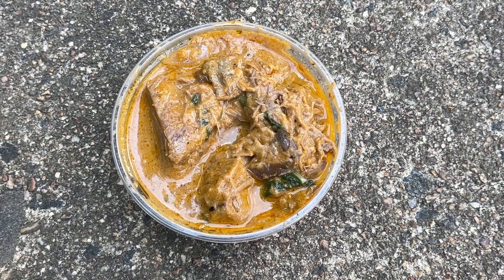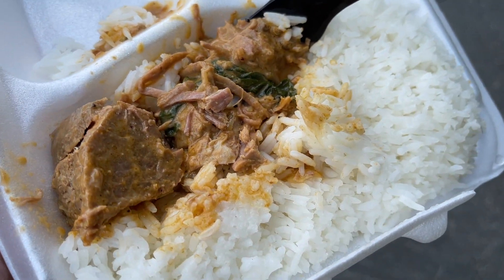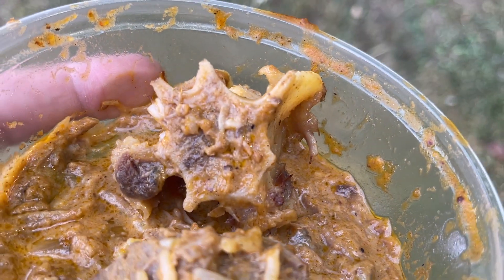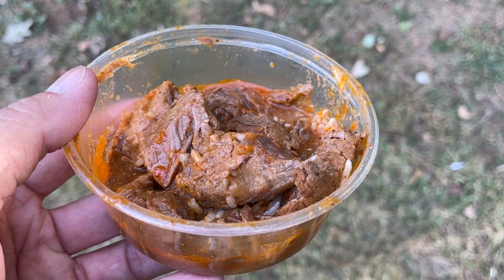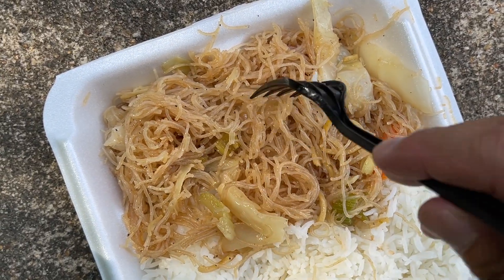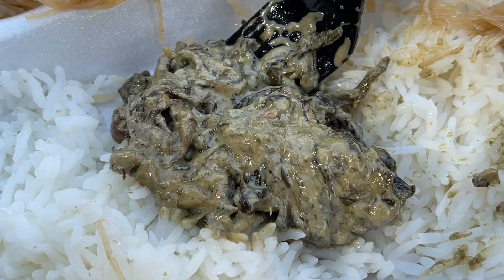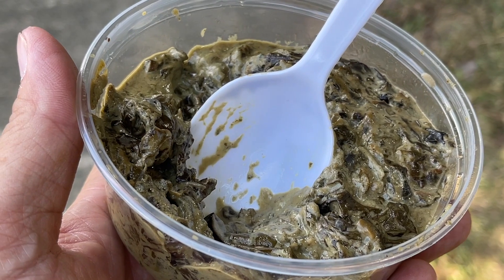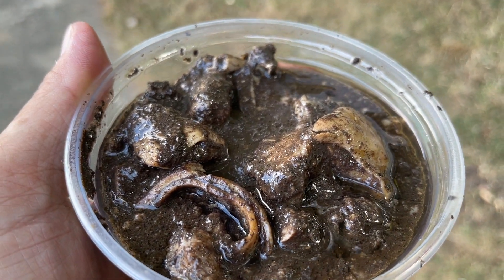Filipino Food: This is the Best Turo Turo Item I’ve Ever Had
In this episode, I visit another Filipino grocery to try the turo turo set-up in the back of the store. There, the generous spread has a full array of offerings. Many popular items, like kare kare, and new dishes too that I haven't eaten in a long time or have never tried before. One item, a rather unassuming choice, called "laing," takes me by surprise and is the best turo turo item...dare I say, the best Filipino dish, that I've ever had.

Manila Oriental Market
7026 Commerce St, Springfield, VA 22150